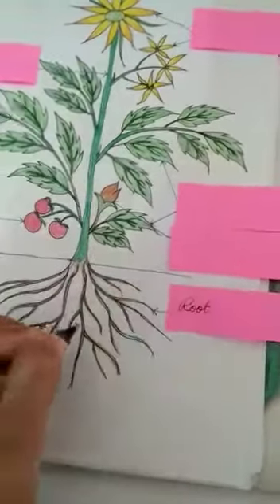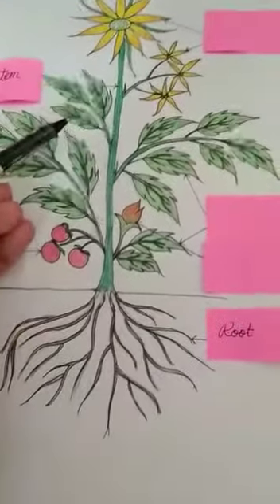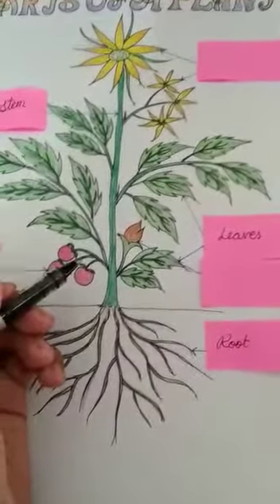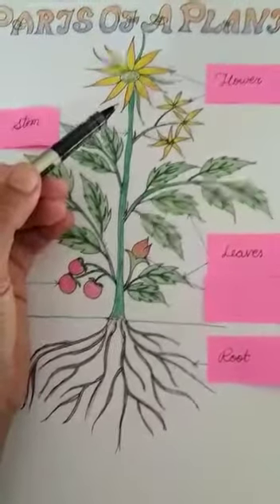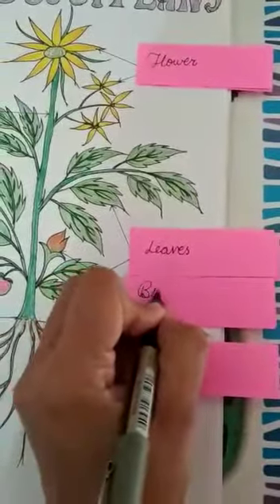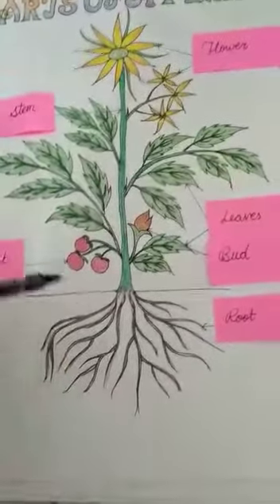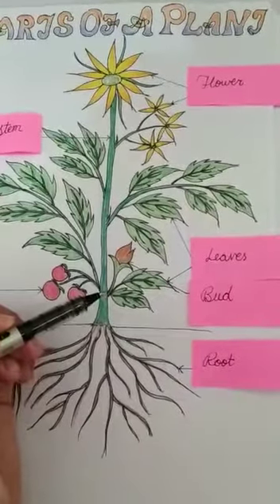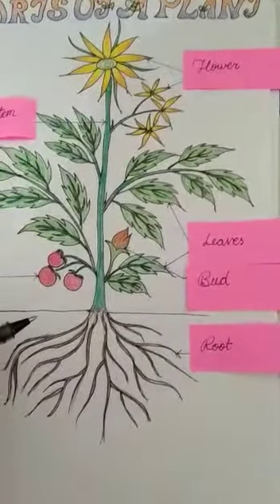Parts of a plant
This video contains the different parts of a plant and their functions